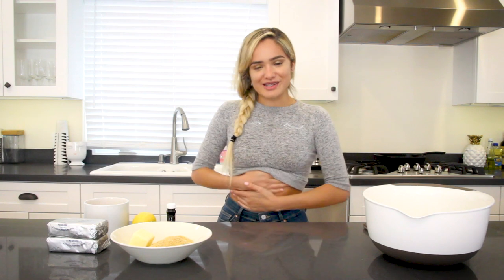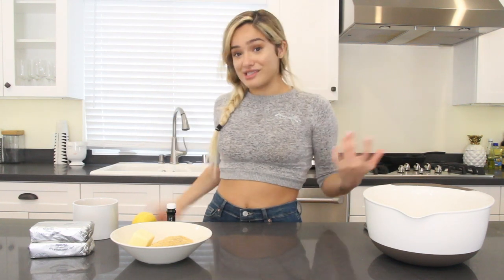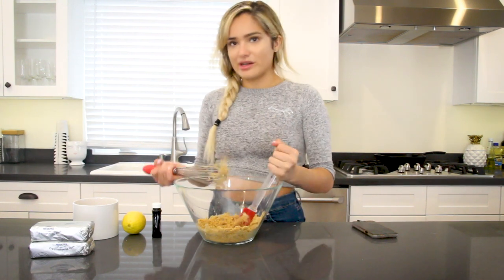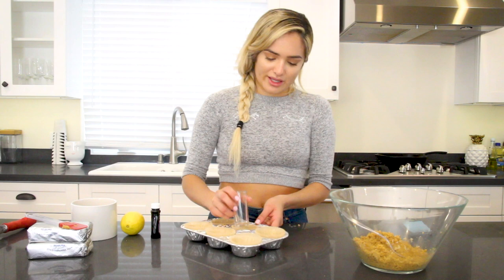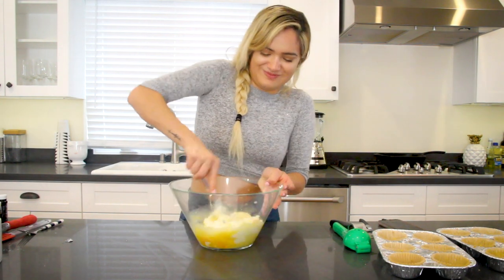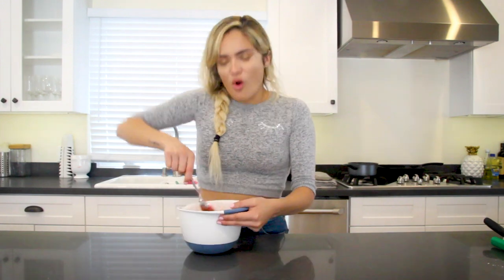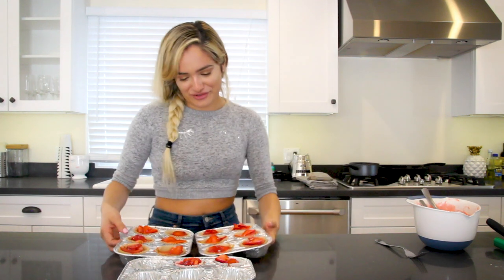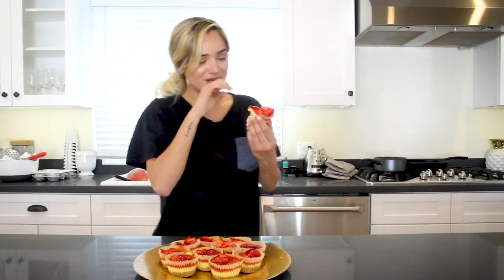Mini Strawberry Lemon Cheesecake! (THEY WERE SO GOOD YALL)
Hey y’all! You guys requested another cooking video! Hope y’all enjoy!